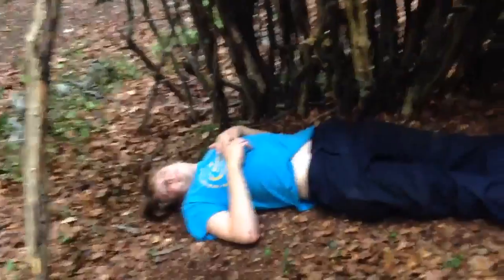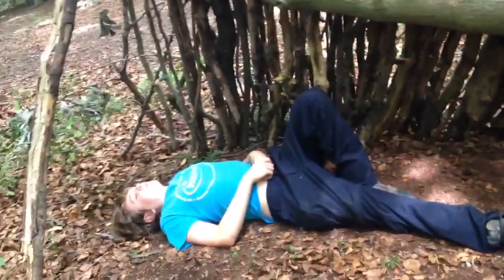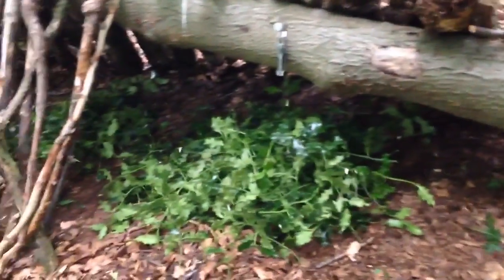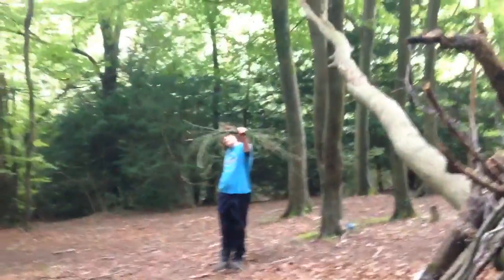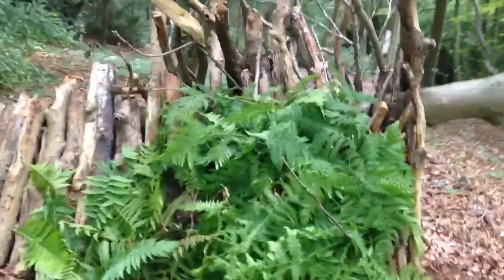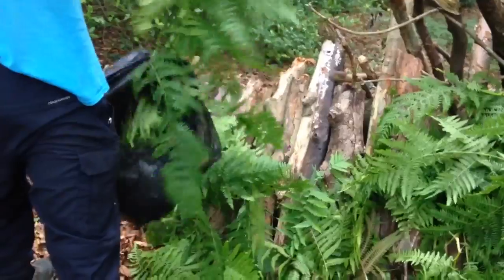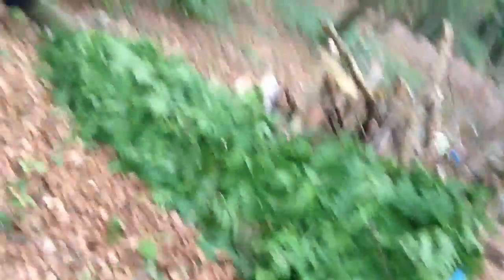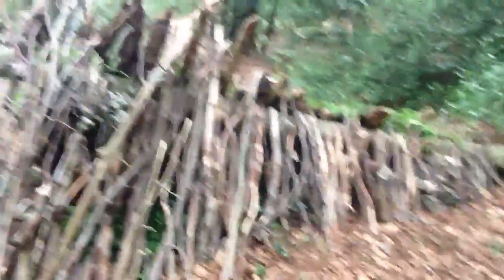How to make a Bivouac (ft. Gannet Gabriel)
Me and Gabriel have been camping for a week in a Gloucestershire. We made a Bivouac and decided to Vlog it for you :)